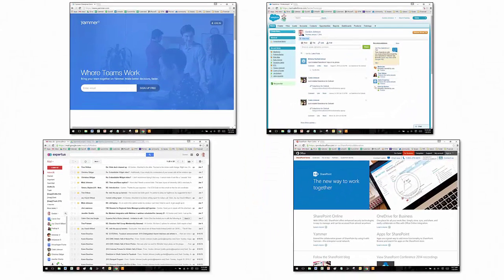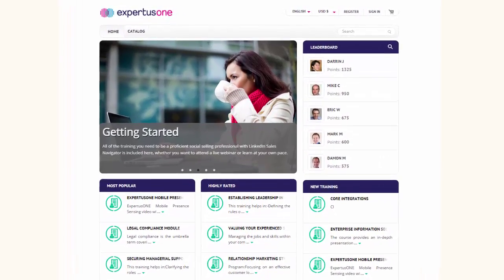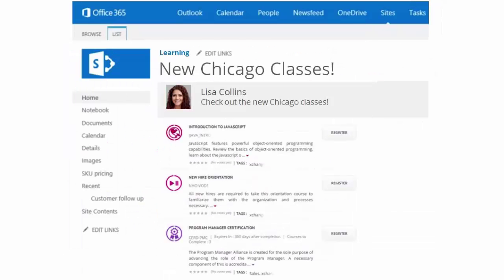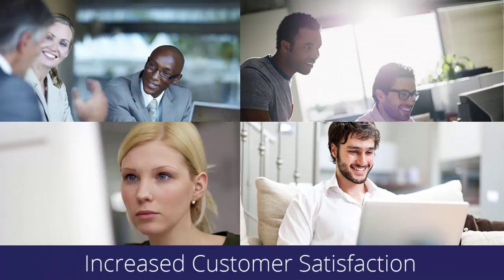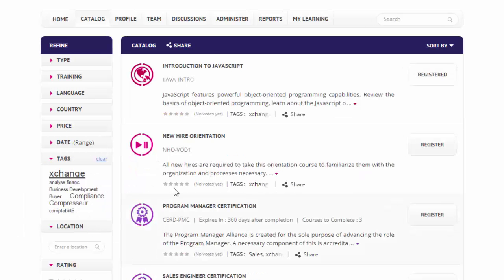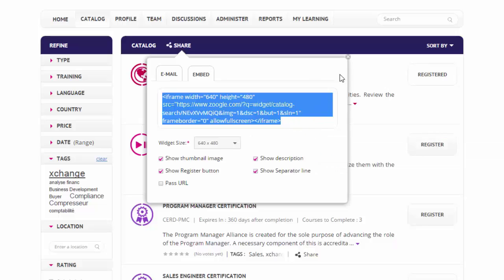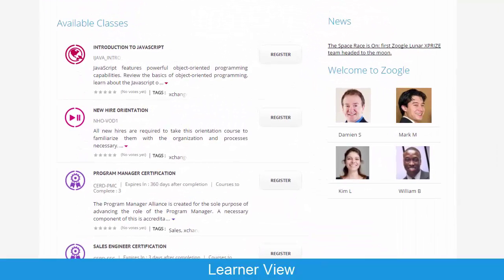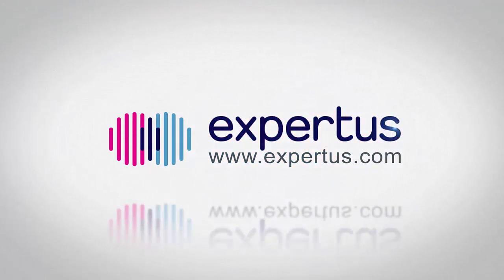ExpertusONE LMS Embeddable Widgets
Learn how the best LMS system, ExpertusONE, uses embeddable course catalog widgets to promote learning beyond the learning platform via email or on a website.

Since your learners have so many applications that they use on a daily basis, and they don’t want to have to search to find their training/LMS, why not bring it to them?

ExpertusONE, the market’s top LMS (ranked #1 four years in a row), offers embeddable widgets that allow you to put your training catalog in places where your learners spend the majority of their time. So now you have the power to generate highly specific training catalogs for specific types of learners, and then create code to place it on websites and other high-traffic areas, including:

•  Emails
•  SharePoint
•  And other places learners regularly frequent

This results in higher levels of engagement and better training adoption—which lead to highly trained employees and customers, better productivity and increased customer satisfaction.

Here’s how ExpertusONE embeddable widgets work:

1. First, do a search or filter your training catalog to find the combination of training that you want in your widget
2. Then click on “Share” and “Embed”
3. Next, choose the size of the widget that you want to display, and copy the provided code
4. Lastly, if you’re embedding the widget on a web page, edit your original HTML code and paste the widget code

It’s just that easy, and that’s one of the many reasons why ExpertusONE is consistently rated as one of the top LMS systems by customers and analysts alike.

After you’ve completed the previous three or four steps, training appears right in front of your learners. Now it’s easy and convenient for them to: browse their most relevant training, register quickly and consume the training that they need, the moment they need it.

About Expertus & ExpertusONE

Expertus delivers new, cloud LMS technology for the future of learning. Based in Silicon Valley, Expertus serves global organizations from offices in the US, Europe, and Asia, and provides a fully featured LMS on the desktop and on mobile.

The flagship product, ExpertusONE, is the most powerful and intuitive LMS for training any audience in your ecosystem. The enterprise-class system engages and empowers learners and admins, enhances learning effectiveness and enables distributed learning at scale.

Optimized for learning, the ExpertusONE LMS is built on a modern, cloud architecture for continued innovation. Train multiple audiences with the benefits of advanced gamification, mobile, social collaboration and data for reporting and decision-making, along with the open API library to extend learning with Salesforce and other systems.